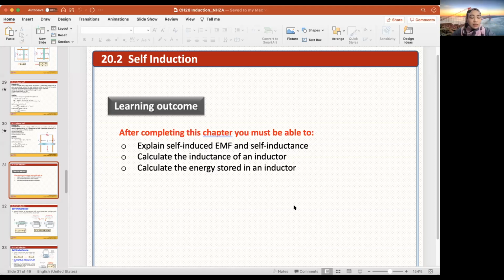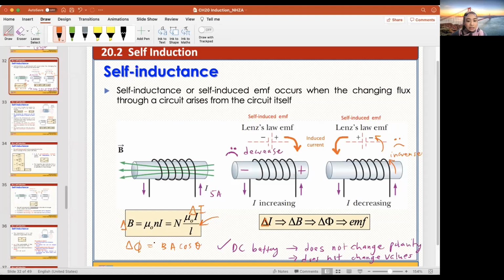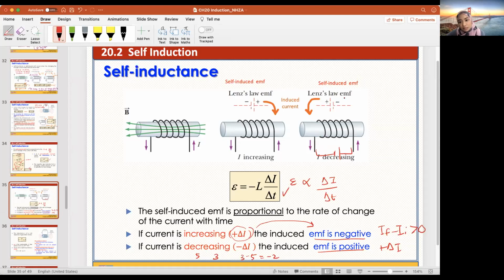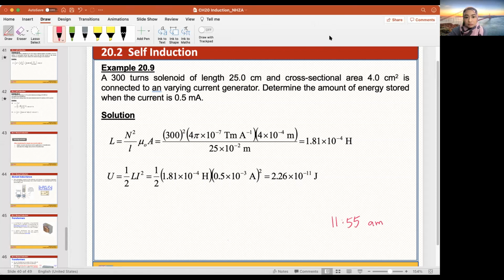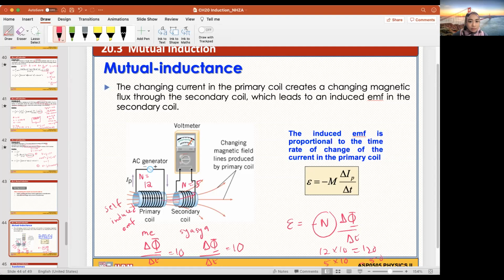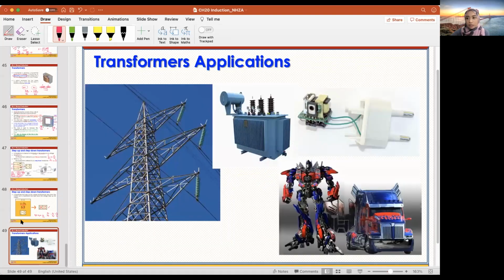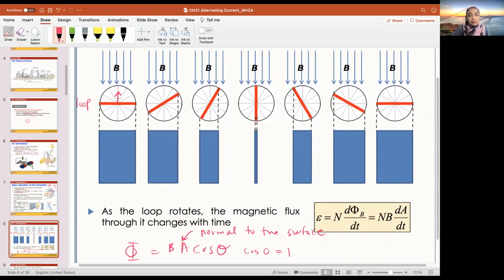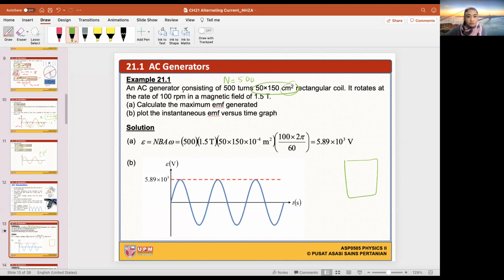Week 16: chapter 20 part 3 and chapter 21 part 1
self-inductance
mutual inductance
ac generator